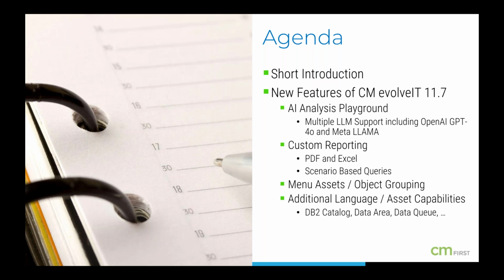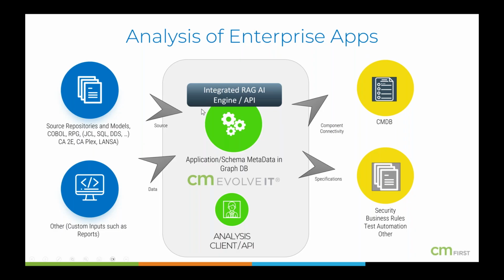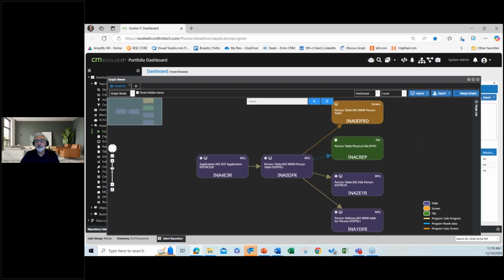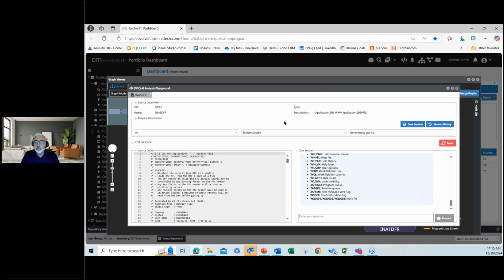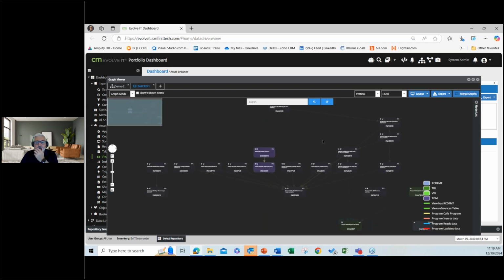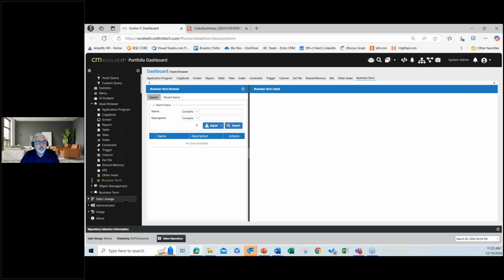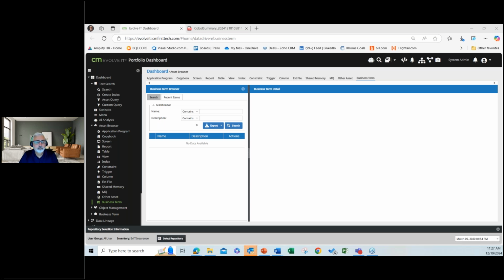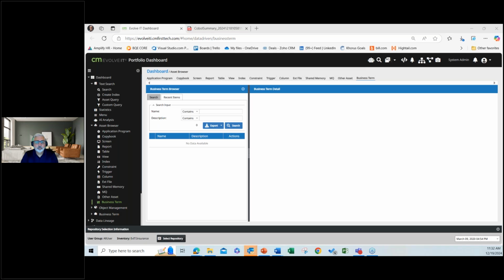Latest Advances in IBM i Code Analysis and Transformation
Join us for an enlightening session focused on the CM evolveIT new 11.7 release. Tailored for IBM i developers, this session will showcase groundbreaking enhancements aimed at revolutionizing your code analysis and transformation workflows.

Key Highlights:

* Significant Cost Reduction: Discover how the latest release can help cut analysis costs by up to 80%, enabling more efficient resource allocation.
* New Capabilities with CA 2E (Synon) and CA Plex: Explore advanced features designed to elevate your code analysis and transformation, ensuring you're always ahead of the curve.
* AI and Code Slicing Innovations: Delve into the latest in artificial intelligence tools and code slicing technology to enhance workflow efficiency.
* Improved Support and Tools: Understand how increased support for DB2 and COBOL, along with automation tools that convert legacy code to Java, can propel your projects towards modernization.

Led by Roger Hammer and John Rhodes, this session is a must-attend for IBM i Developers seeking to stay ahead of the curve. Interact with peers, engage in insightful discussions, and explore best practices that can drive significant improvements in your organization's development strategies.

Be part of the future of IBM i development—mark your calendar and prepare for an informative session.